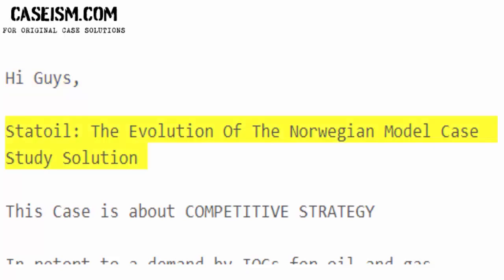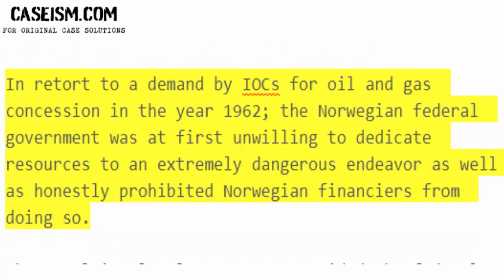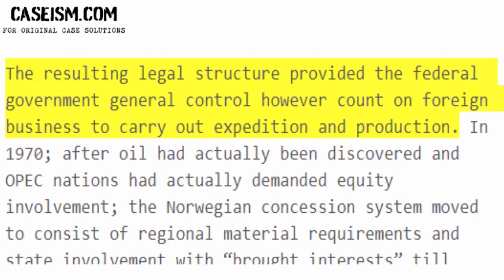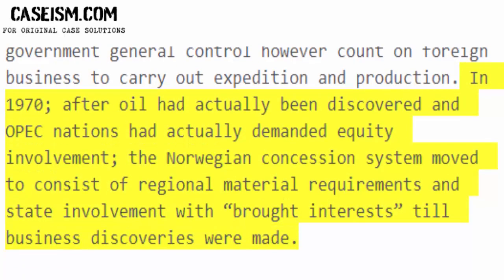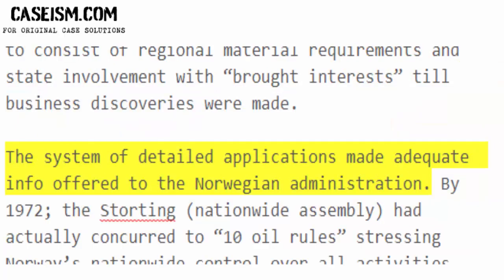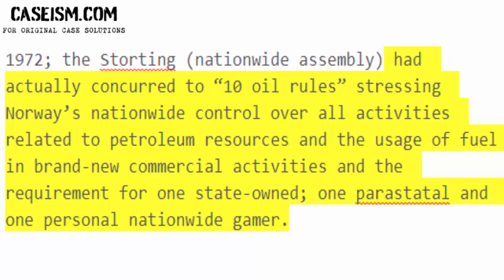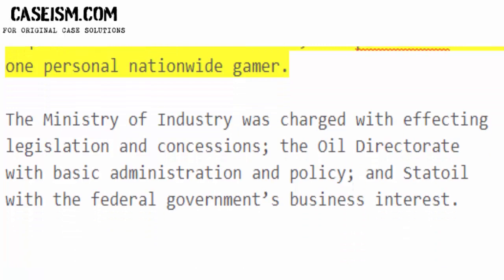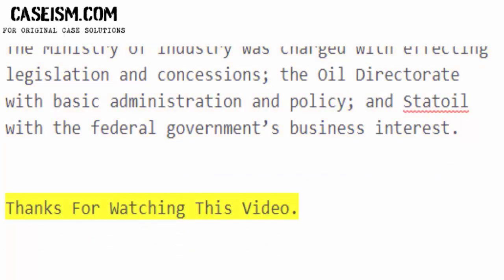Statoil: The Evolution Of The Norwegian Model Case Study Help - Caseism.com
This Case Is About Statoil: The Evolution Of The Norwegian Model Case Study Help and Analysis

Get Your Statoil: The Evolution Of The Norwegian Model Case Study Help at Caseism.com